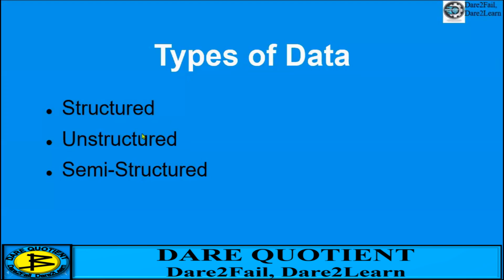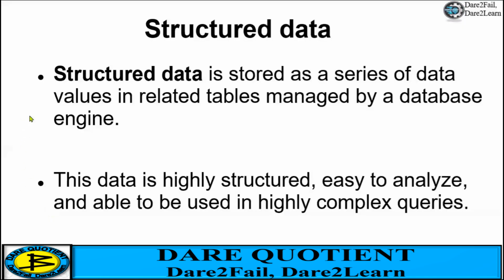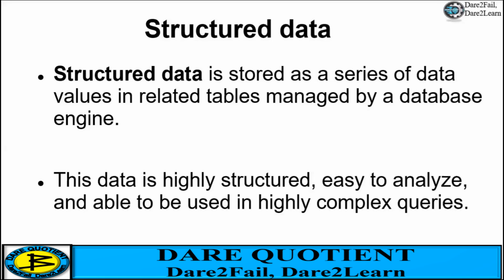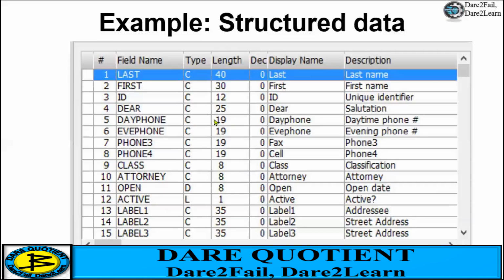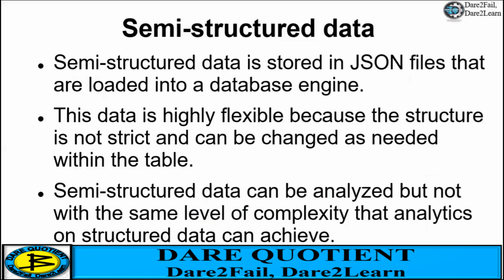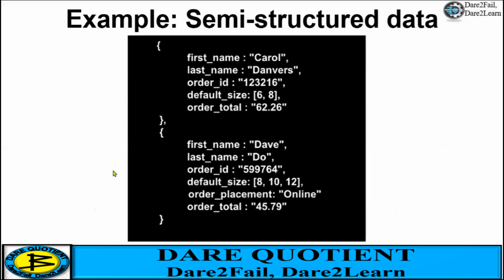Types Of DATA | Networking Fundamentals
Brief overview of the types of Data.